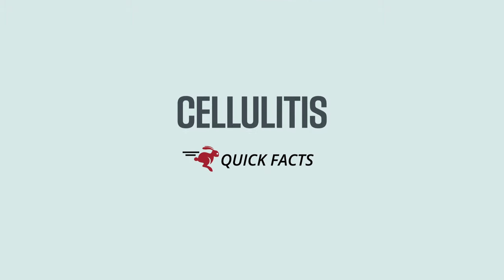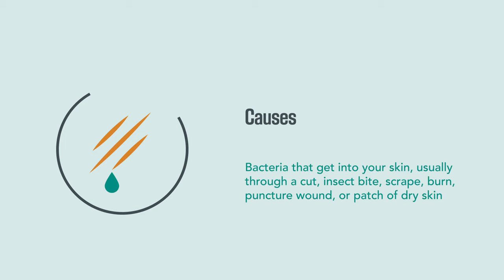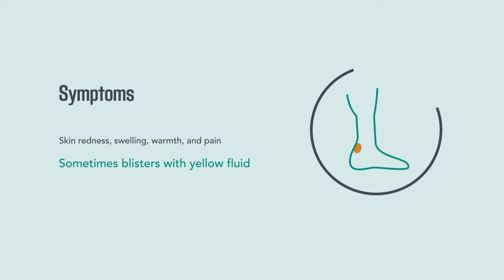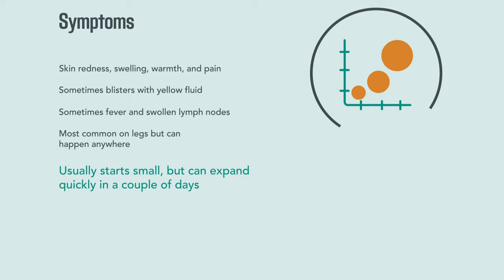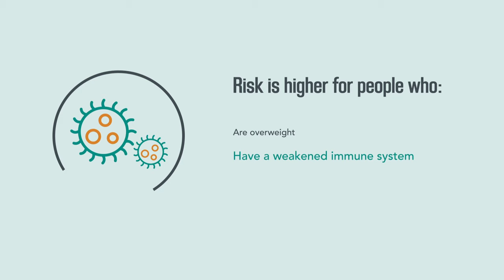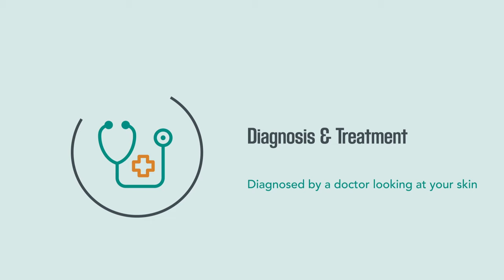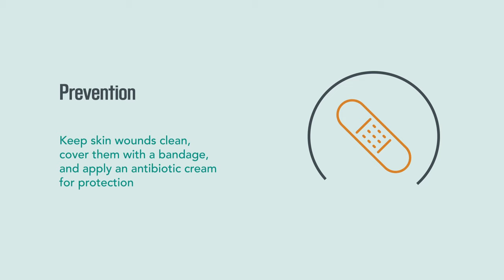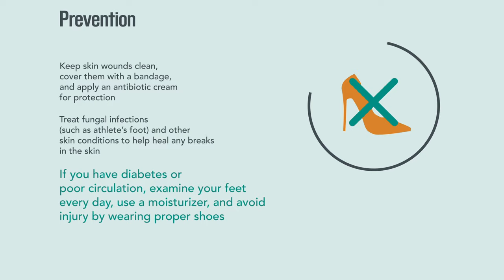Cellulitis: Causes, Symptoms, Diagnosis, and Treatment | Merck Manual Consumer Version Quick Facts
Want to get the quick facts about cellulitis? Watch this video to learn about the causes, symptoms, diagnosis, and treatment.

About The Merck Manuals:

First published in 1899 as a small reference book for physicians and pharmacists, The Merck Manual grew in size and scope to become one of the world's most widely used comprehensive medical resources for professionals and consumers. As The Manual evolved, it continually expanded the reach and depth of its offerings to reflect the mission of providing the best medical information to a wide cross-section of users, including medical professionals and students, veterinarians and veterinary students, and consumers.